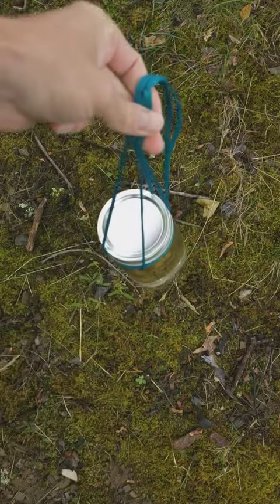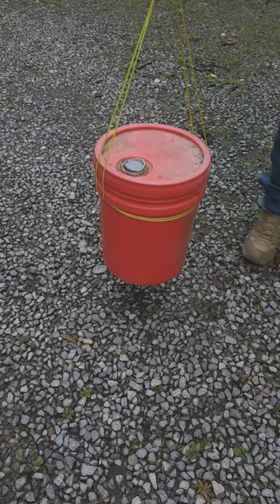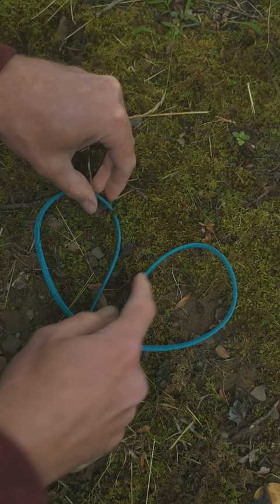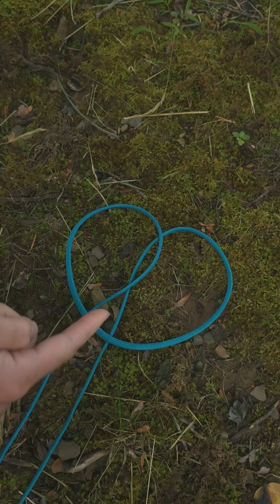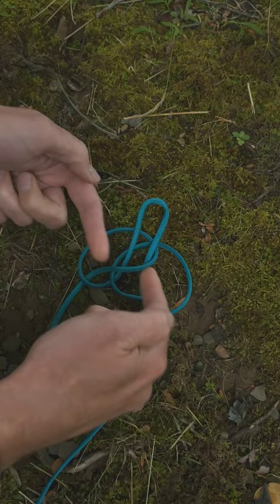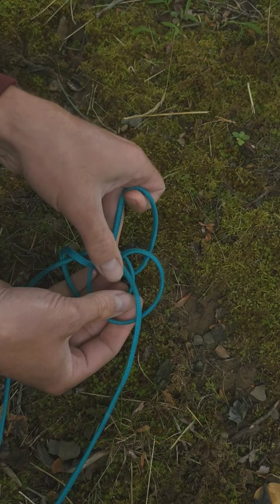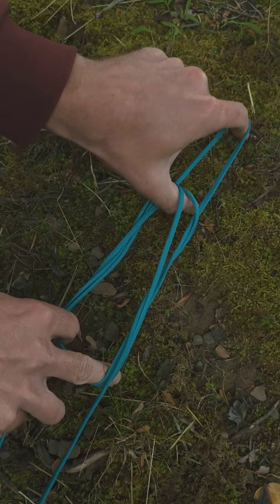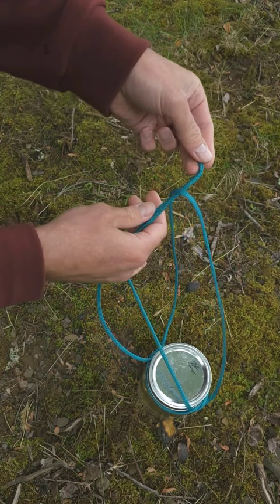The bottle sling knot 🪢